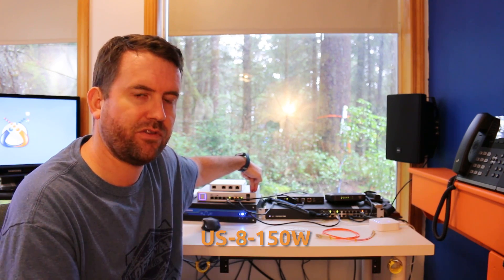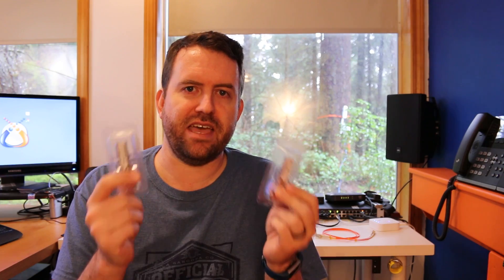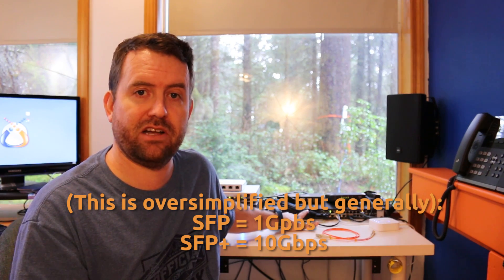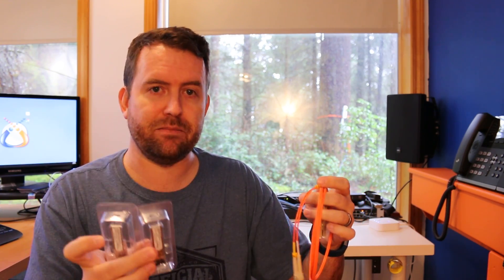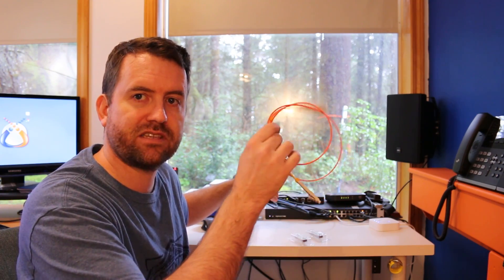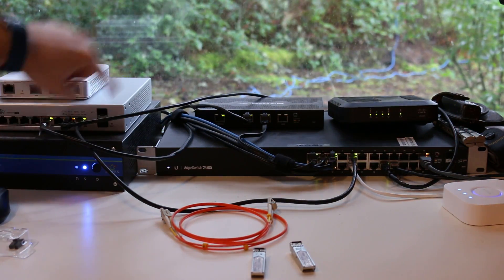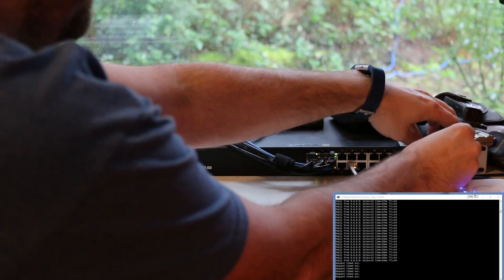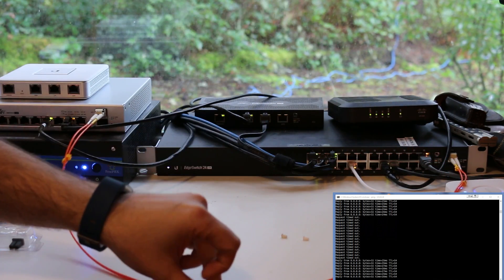SFP Module Installation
This is just a quick video on how to install SFP modules, and a bit of explanation of what to look for when purchasing SFP modules for your switches.

10Gtek - SFP 1Gbps - MMF (the ones I used in this video)
10Gtek - SFP 1Gbps - SMF
10Gtek - SFP+ 10Gbps - MMF
10Getk - SFP+ 10Gbps - SMF

Ubiquiti U Fiber - SFP 1Gbps - MMF
Ubiquiti U Fiber - SFP 1Gbps - SMF
Ubiquiti U Fiber - SFP+ 10Gbps - SMF
Ubiquiti U Fiber - SFP+ 10Gbps - MMF